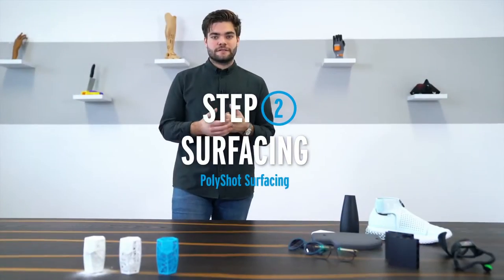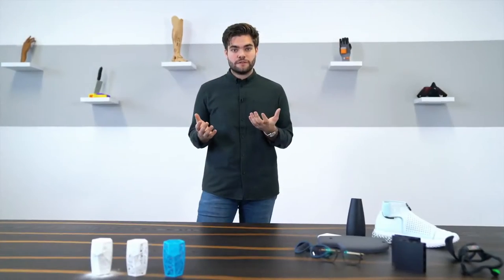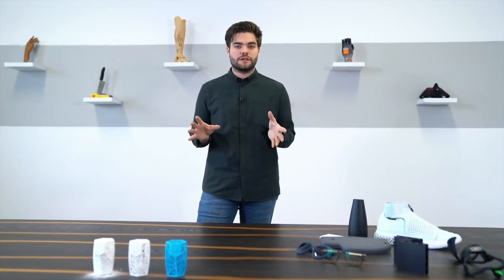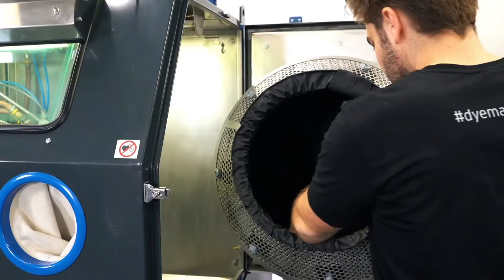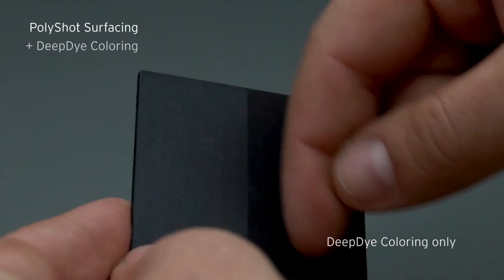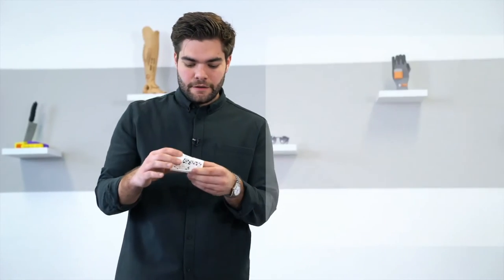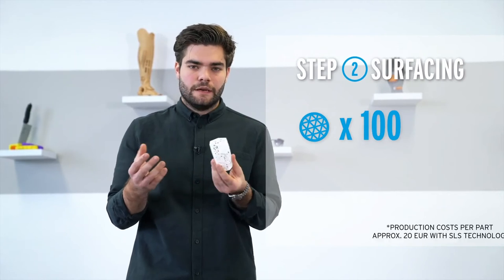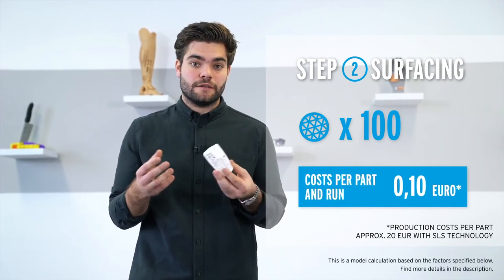Explained The Powershot S I the key to maximum coloring results DyeMansion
Actual cost per part is highly dependent on part size and volume and the customer’s individual cost structure. The calculation is based on the following assumptions: depreciation over 5 years, 250 working days p.a., 3 runs/ day. Costs may vary in different regions. We are happy to provide the full calculation and/or conduct customer specific calculations upon request.